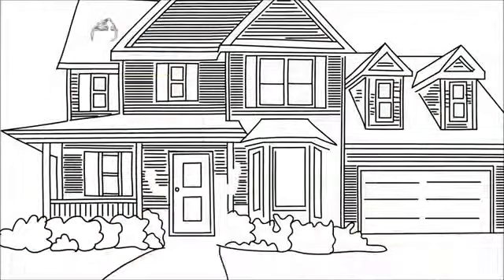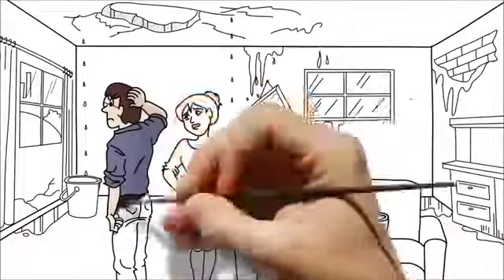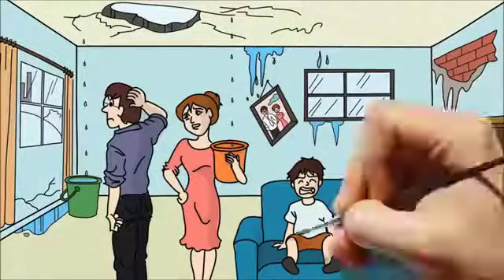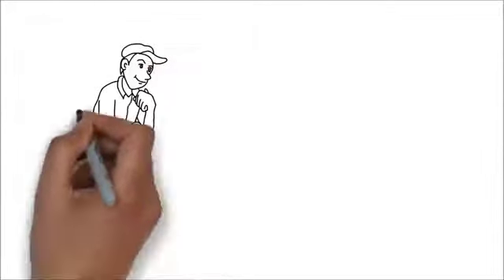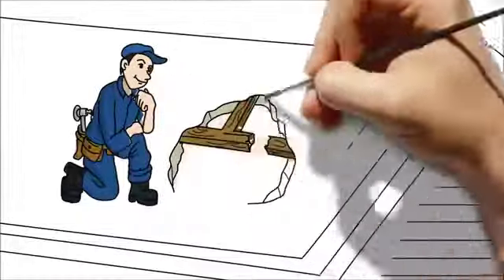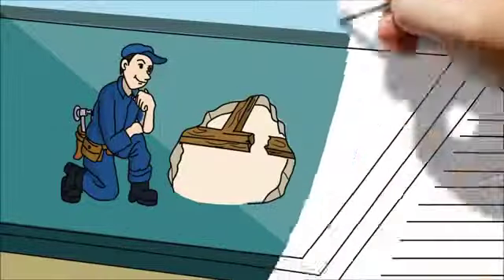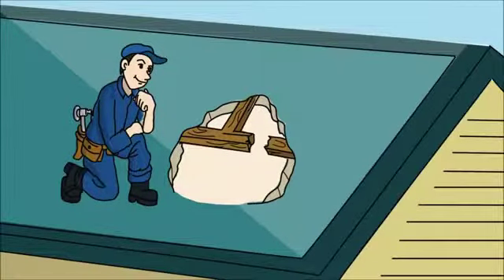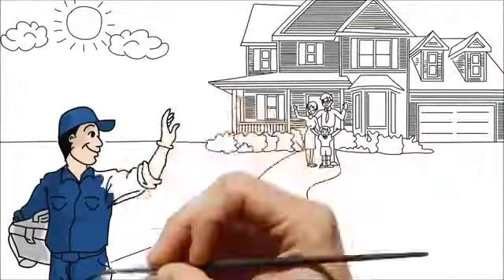HUNTSVILLE TX Roof Repair | TOLL-FREE